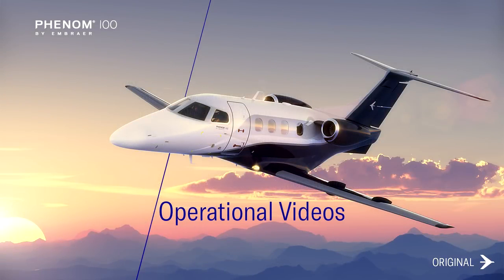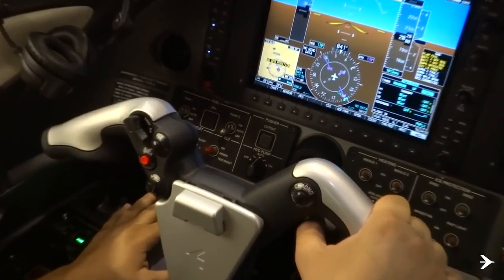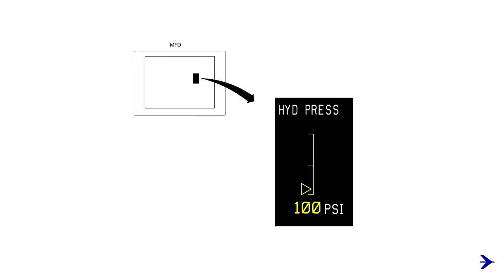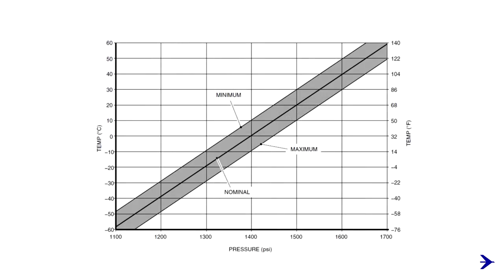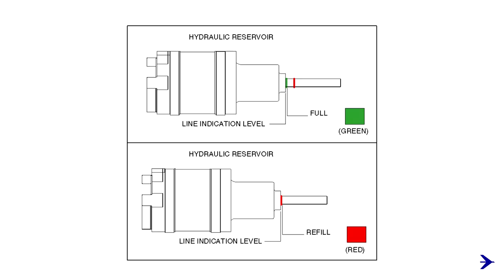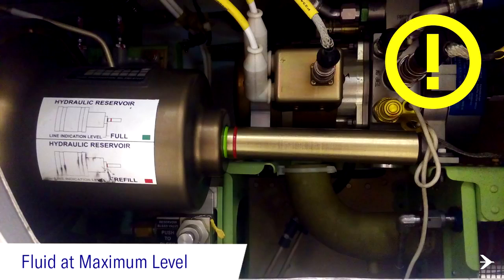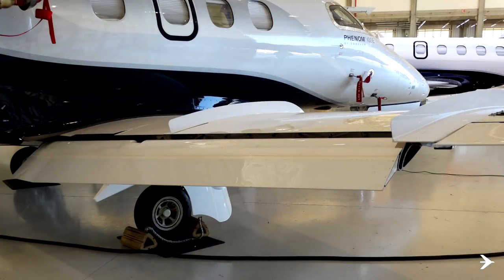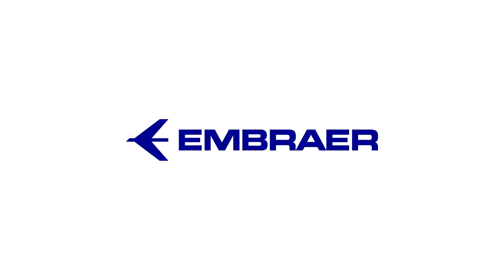Phenom100 - Hyd Reservoir Servicing - (Acft with Spoiler Installed)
There have been several instances where the hydraulic reservoir on the Phenom 100E/EV has been over serviced with fluid due to improper depressurization of the hydraulic systems.

Keep in mind the original Phenom 100 has two hydraulic accumulators installed. One in the nose area that supplies the hydraulic systems overall and one in the lower forward fairing that supplies the Emergency/Parking Brake system. Both of these accumulators have a direct method of determining complete depletion.

For the Phenom 100E/EV models, there is a third accumulator installed dedicated to the normal brake system. This accumulator is hermetically sealed and has no DIRECT method of determining depletion. Following the procedure shown in the video will help assure all three accumulators are completely depleted prior to observing the reservoir level indication.

Please keep in mind that overservicing may cause fluid leakage during the landing gear retraction cycle. If the reservoir indication appears low, it is good practice to perform the depressurization task once again to assure all fluid was returned to the reservoir from all three accumulators prior to servicing with fluid.

References:
P100 POH-FAA (2761-22) G3000-REV15 Section 5-30 - Hydraulic System Check
AMM TASK 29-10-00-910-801-A/200 Main Hydraulic System - Depressurization
AMM TASK 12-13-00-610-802-A/300 Hydraulic Reservoir - Servicing

If you have any questions or concerns, please contact your Field Service Representative or the Embraer Contact Center.